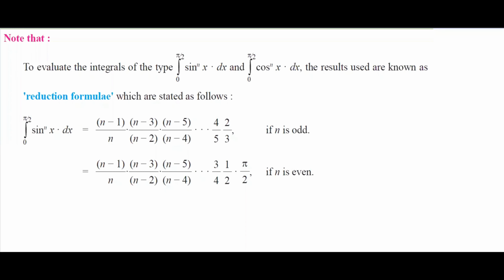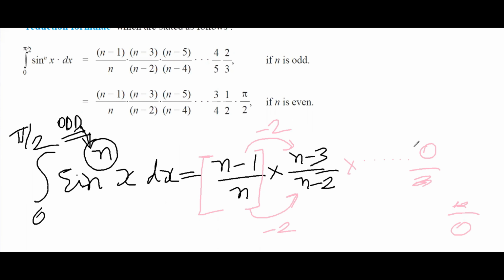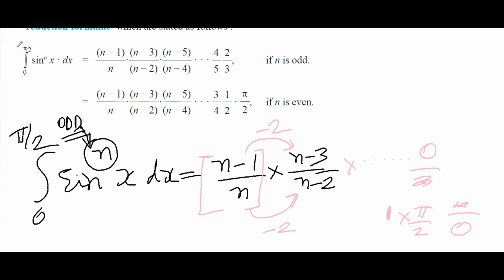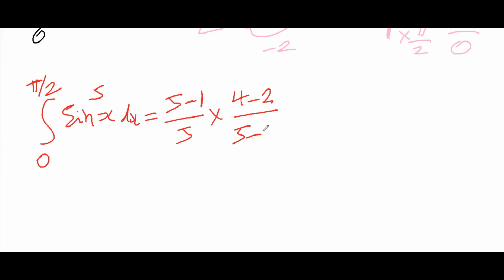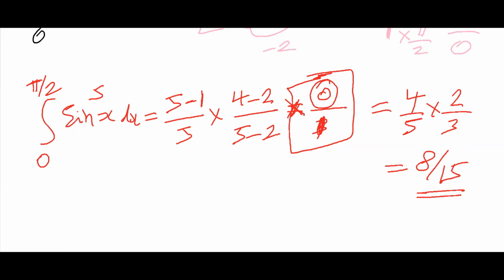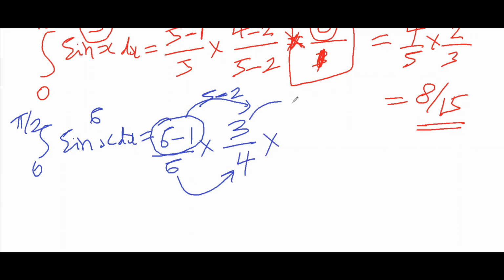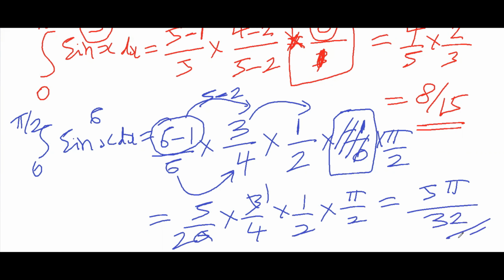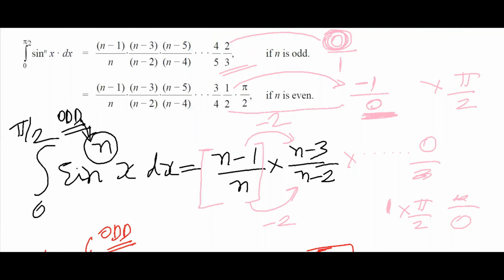P174ReductionFormula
12Maths M2 SSC 4DefiniteIntegration